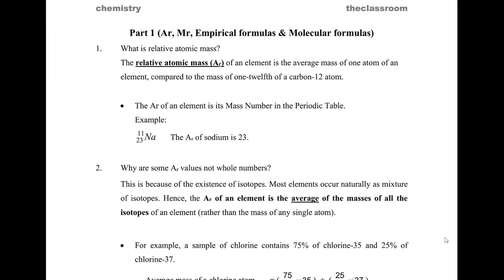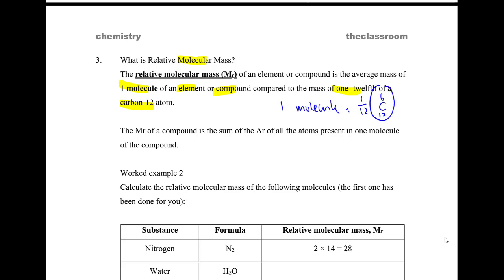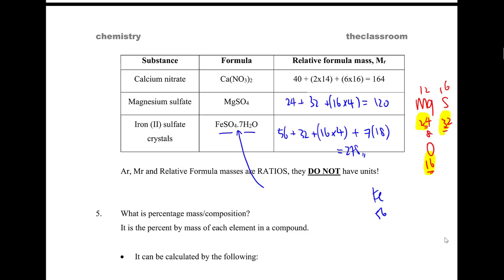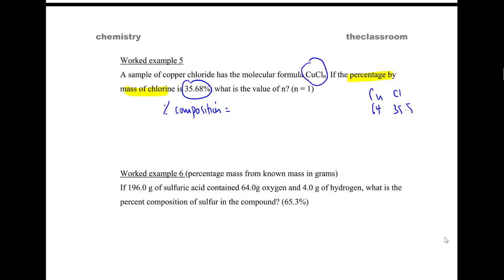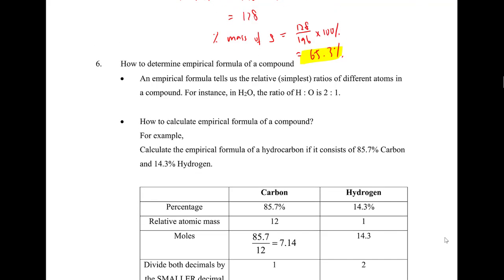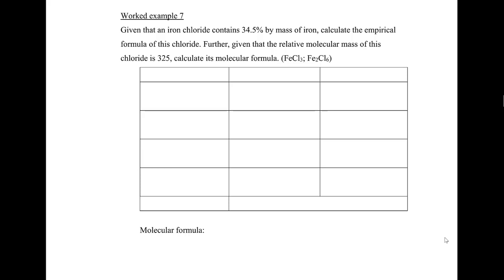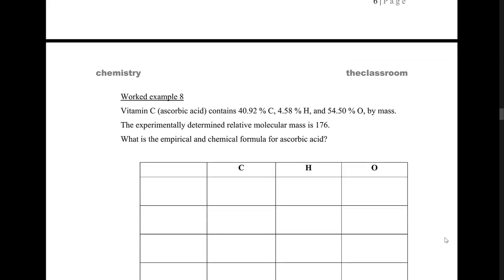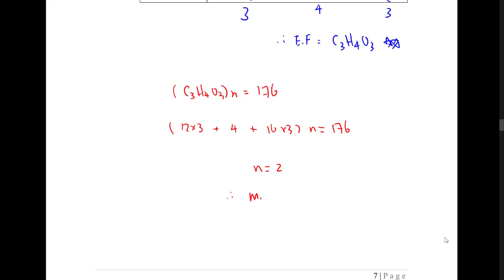Mole Calculation - Empirical formula (pure chem)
How to calculate empirical formula